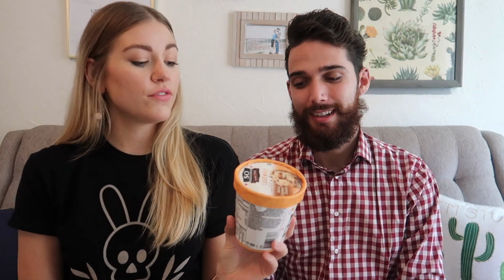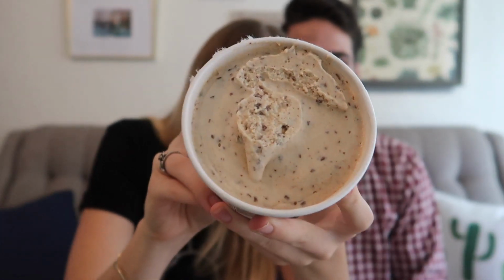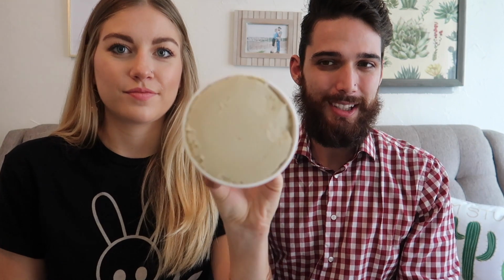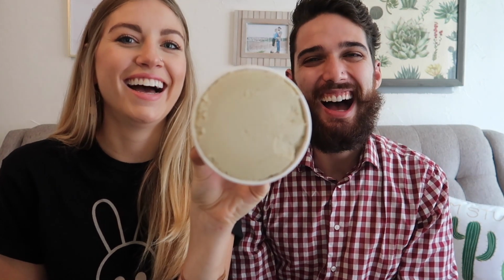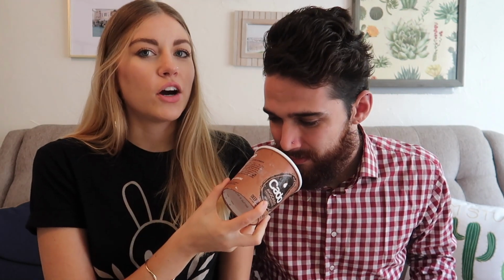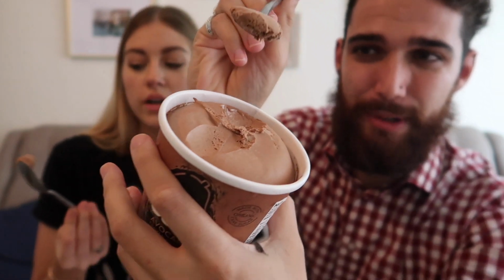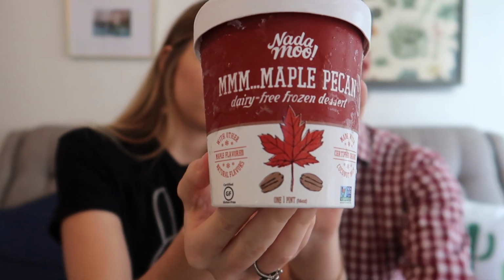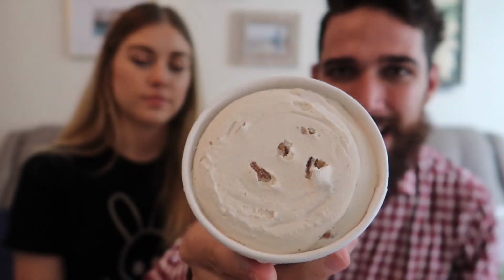Vegan Ice Cream Taste Test/ Review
Hello, and welcome to Life With Stasia!

Back with another Vegan food review, this time reviewing vegan Ice-cream. I was so so excited to film this review, I have such a sweet tooth!